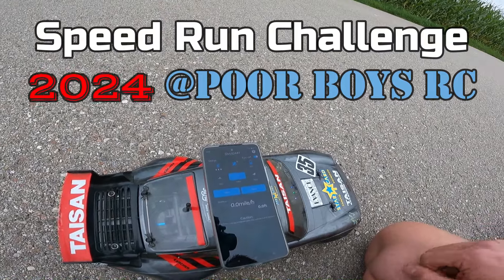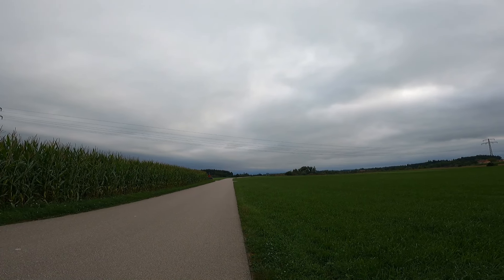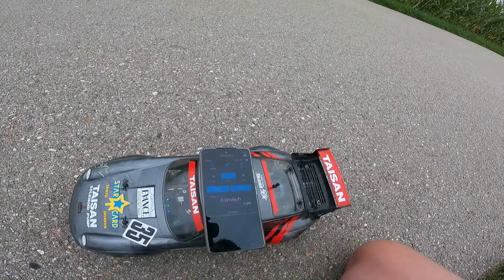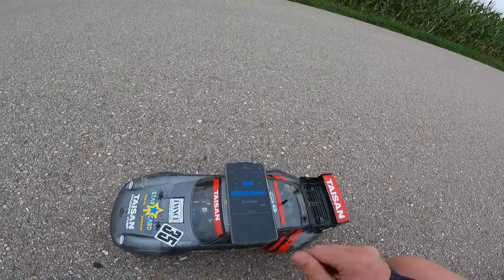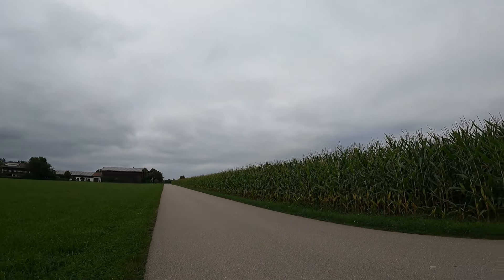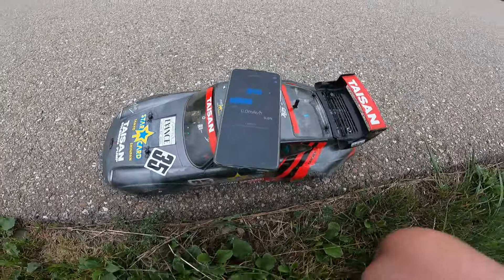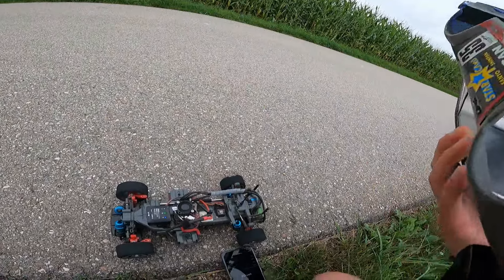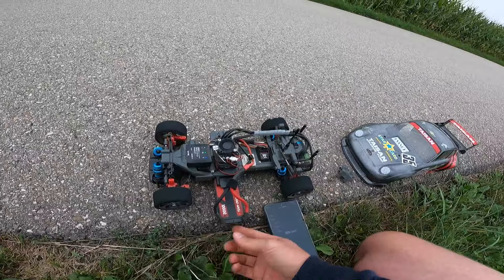Speed Run Challenge 2024 @poorboysrc - Attempt #3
Rain has finally stopped, so we can go for a new attempt. Will we enter the 90's?